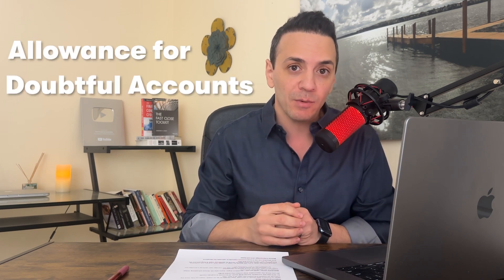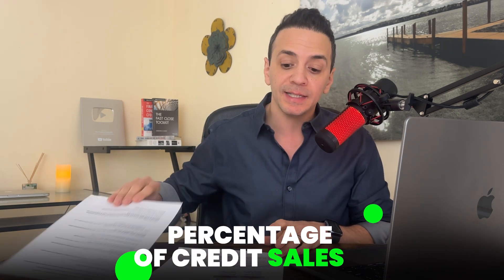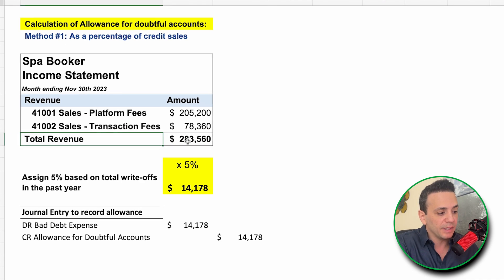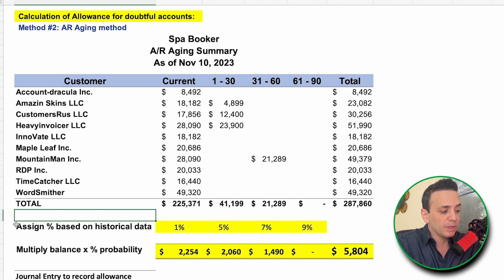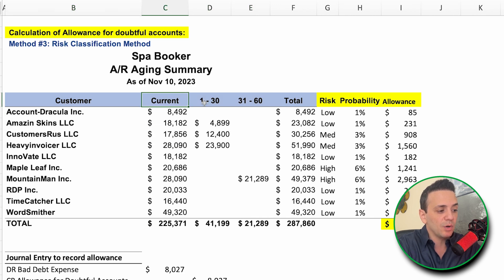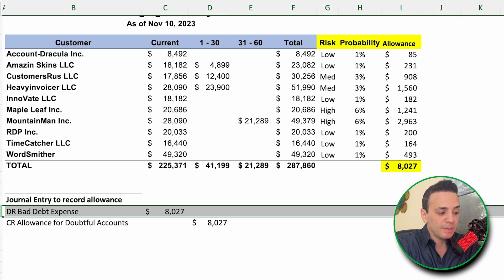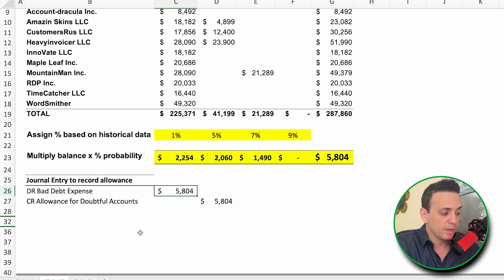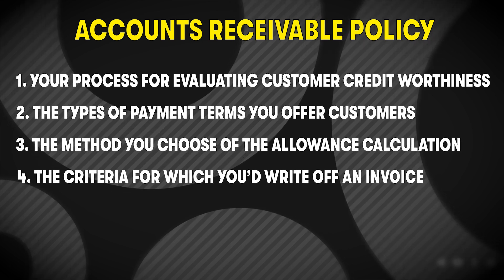Allowance For Doubtful Accounts Explained with Examples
Or

What we cover in this video:
Why do we record an allowance for doubtful accounts?
What are the methods used in the calculations?
And toward the end of the video, I’ll show you how to choose a method and what audit support you’re gonna need.